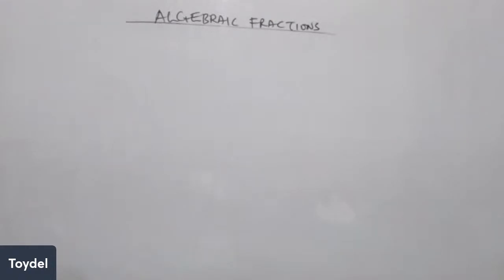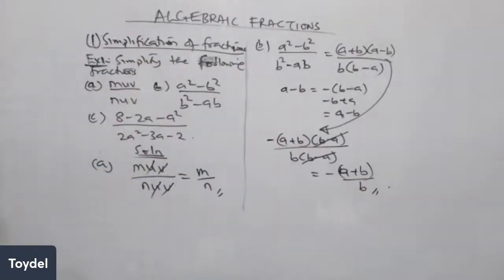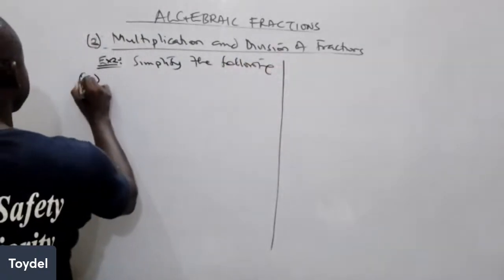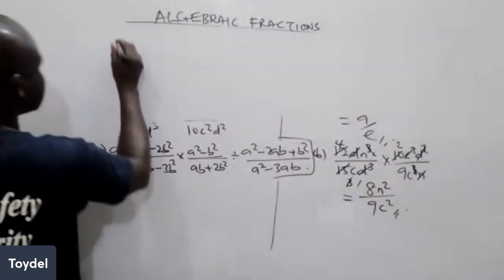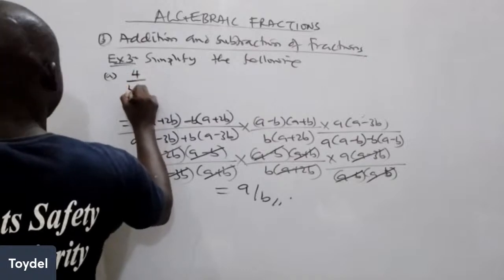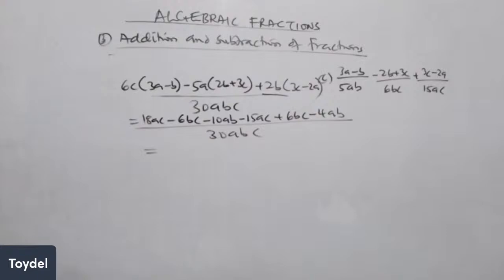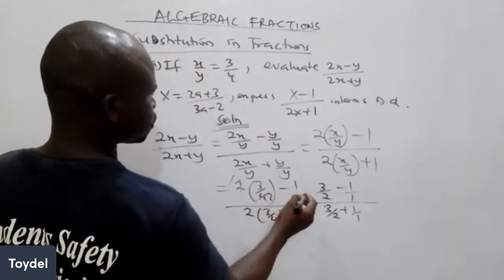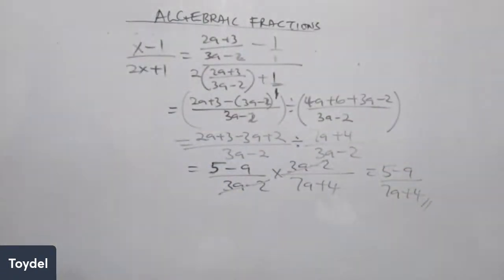Algebraic Fractions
To simplify an algebraic fraction, first factorise its denominators and numerators, then divide each by any factors they have in common.